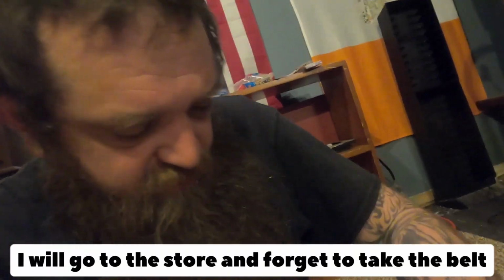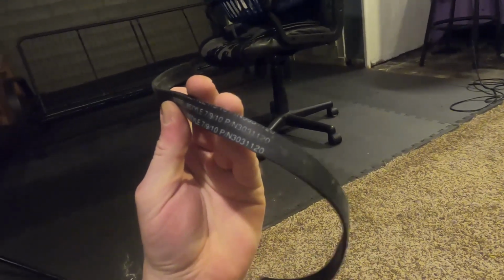Cleaning up after disaster in the basement DIY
Cleaning up after the disaster. In this video you will see how I cleaned the basement floor after the leak and minor disaster of a leak! DIY project
Family and Outdoors it’s what is important to us! We are a family of 4 with 3 dogs and a cat stuck in the city. We are wanting to move out to the country and get back to our roots. You will see us film family time, outdoors, fishing, comedy, our dogs and much more.

Address:
Backwoods Mindset
Olmsted Falls, Oh 44138

Amazon Wish List: